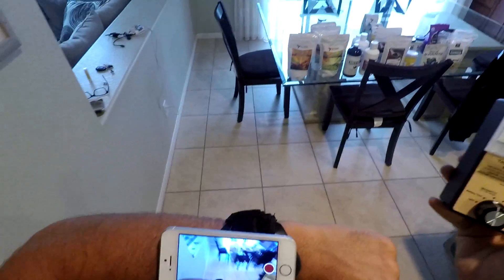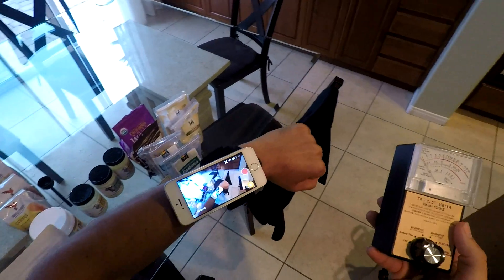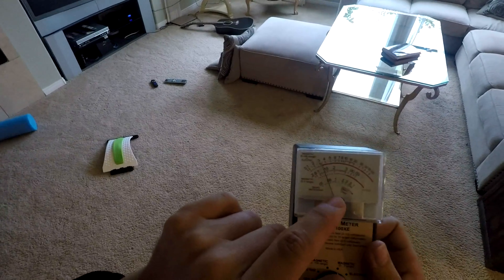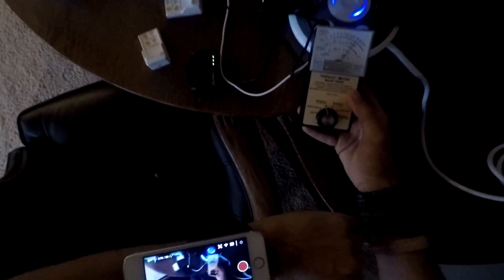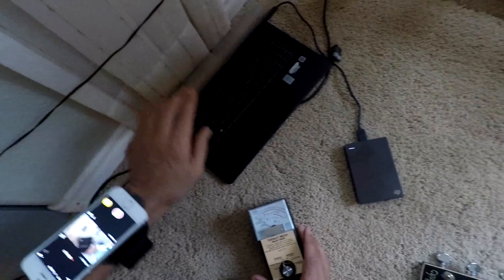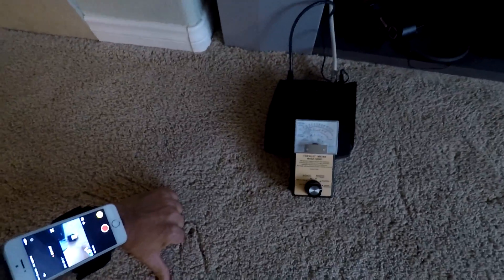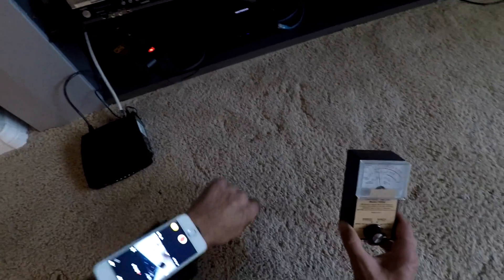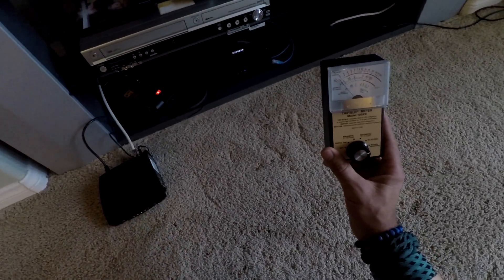Is a Wifi Router Radiation Dangerous? Scanning with EMF Meter!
In this video I use an EMF detectory with radio, magnetic and electric range to scan around my house and inspect some of the tech that we commonly use.

Is a Wifi Router Radiation Dangerous? Is Wifi safe for your health? Let's scan it with an EMF meter and see what we can see! Go science!